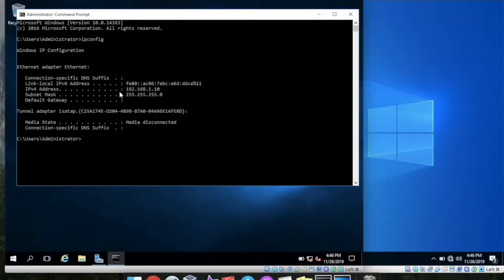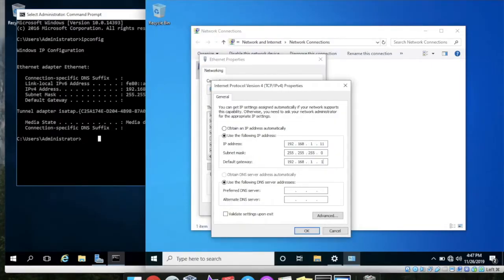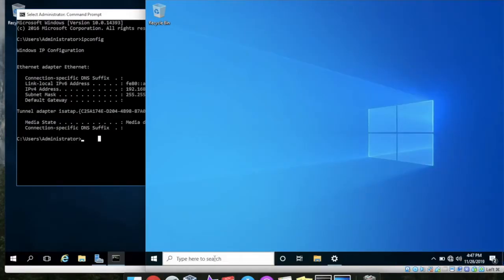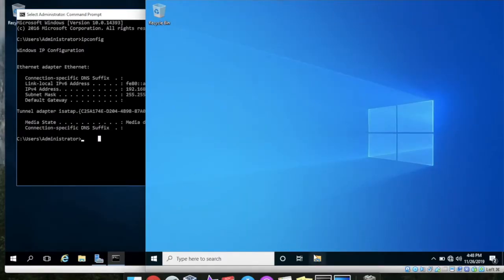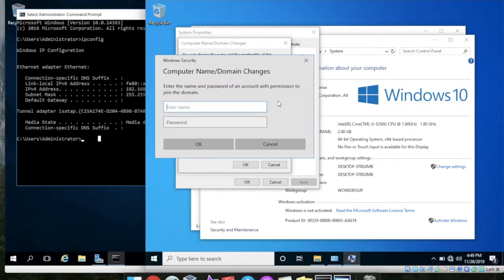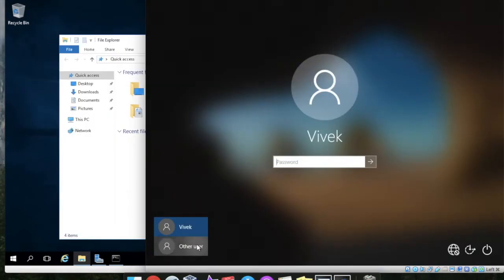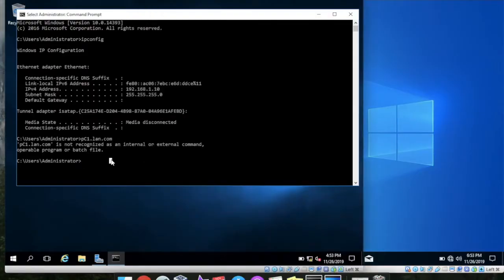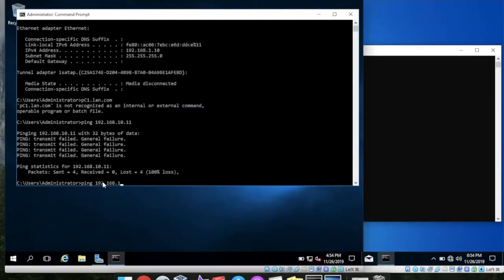How to Join Windows 10 Client to Domain Windows Server 2016.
🚀 How to Join a Windows 10 Client to a Windows Server 2016 Domain.

In this step-by-step tutorial, learn how to connect your Windows 10 client machine to a Windows Server 2016 domain with ease! Whether you're setting up a new network or troubleshooting domain-related issues, this video has you covered. 💻✨

🔑 What You'll Learn:

✅ How to prepare your Windows Server 2016 for domain connections

✅ Configuring DNS settings on your Windows 10 client

✅ Step-by-step process to join the domain

✅ Verifying the connection and testing domain login

📋 Requirements:

Windows Server 2016 with Active Directory and DNS configured
Windows 10 Pro or Enterprise (required for domain joining)
Administrator privileges

🔗 Chapters:
0:00 Introduction
0:30 Domain and DNS Overview
1:20 Configuring DNS on Windows 10
2:45 Joining the Windows 10 Client to the Domain
4:00 Restarting and Logging In with a Domain Account
5:00 Troubleshooting Tips

windows 10
join client to domain
windows server 2016
how to add windows 10 to domain
 join windows 10 to domain
how to join client to a active directory domain in windows server 2016
add client to domain
windows 10 join to domain windows server 2016
windows server
how to join windows 10 to domain windows server 2016
windows server 2016 domain controller
join windows 10 to domain server 2016
join windows 11 to domain